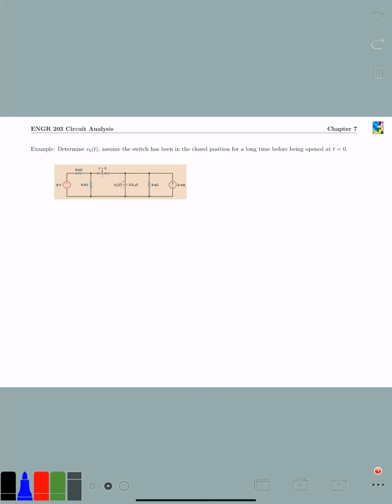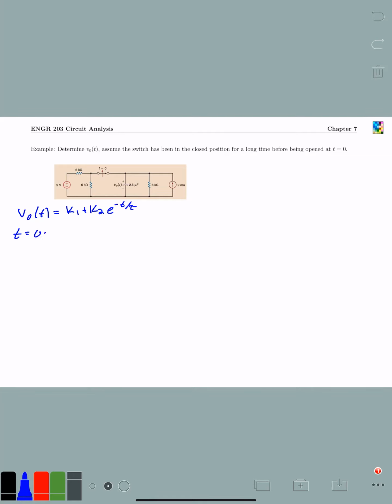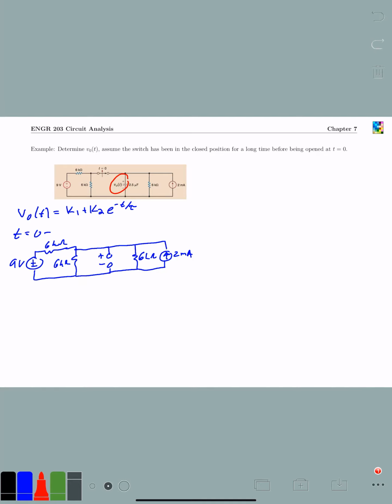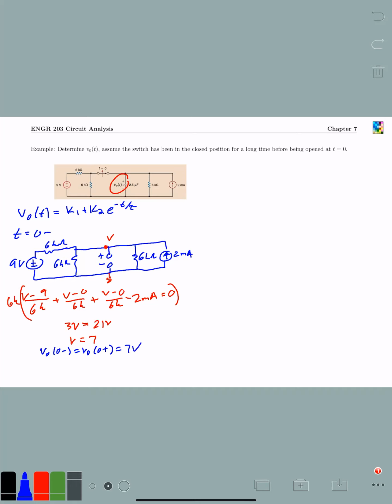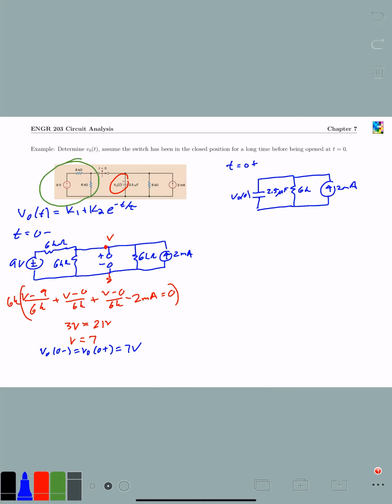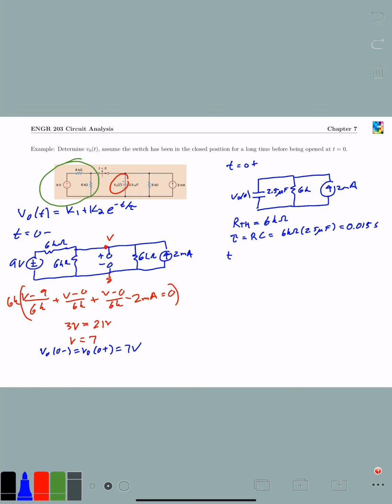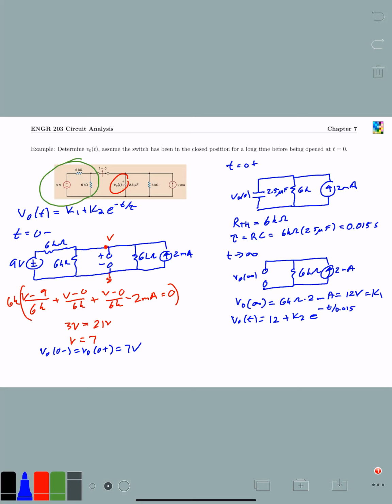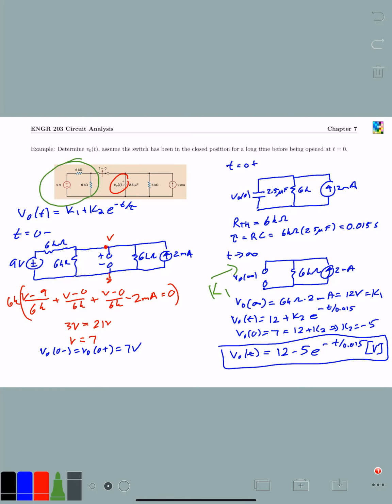Ch7 Video 7